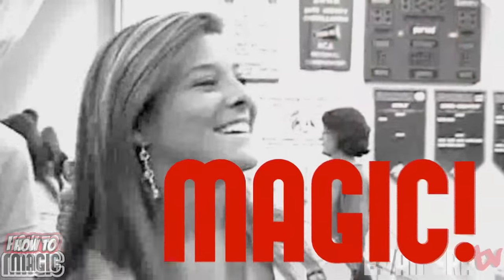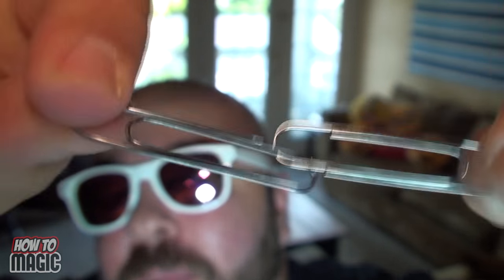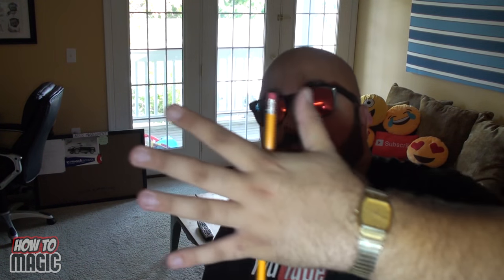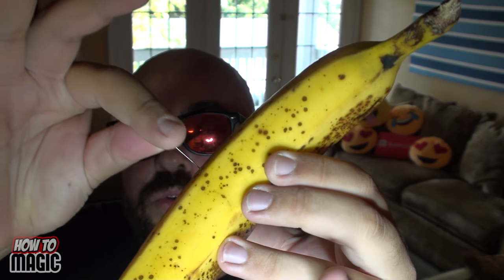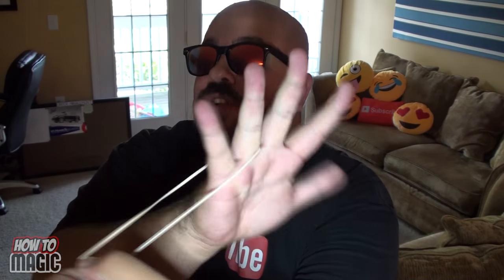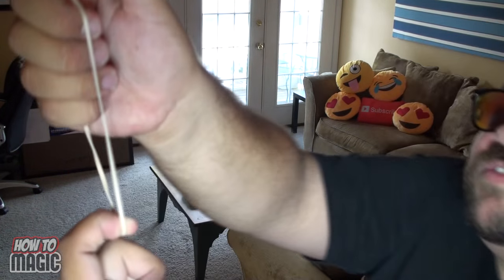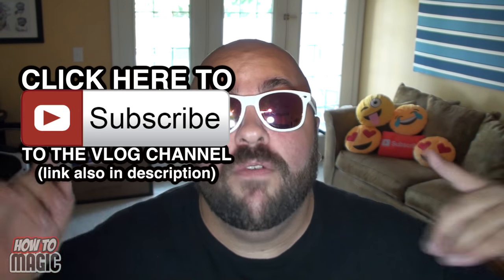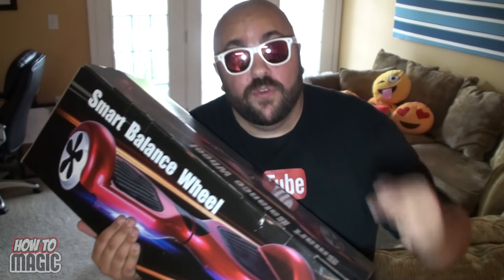5 Back To School Magic Tricks - How To Magic!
YOUNOW: EvanEra

Send Mail To - 6401 Cameron Lane, Suite 205, Crestwood, KY 40014

I'm also on Vine, Periscope, and Meerkat! Come find me! :)